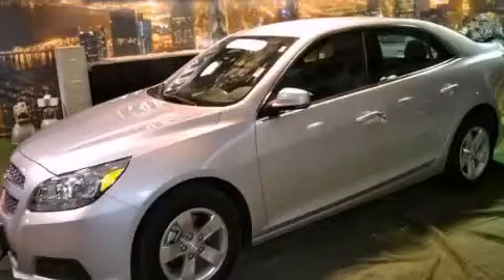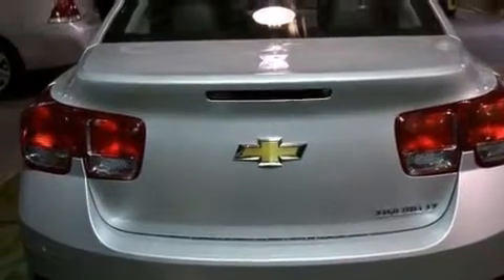2013 Chevrolet Malibu Chicago IL 60636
Year : 2013
 Make : Chevrolet
 Model : Malibu
 Engine : Gas I4 2.5L/150
 Trans . : Automatic
 Exterior : SILVER
 Miles : 6,543